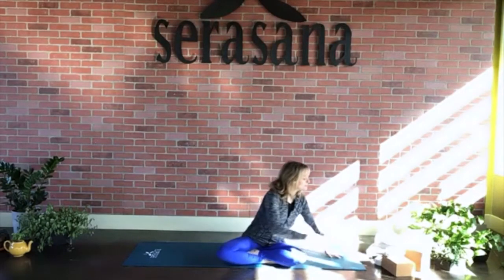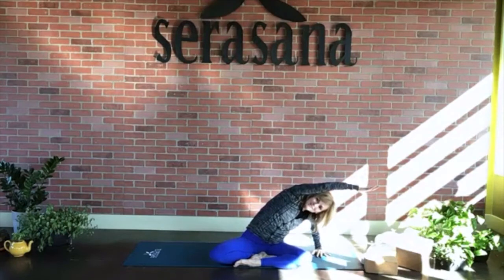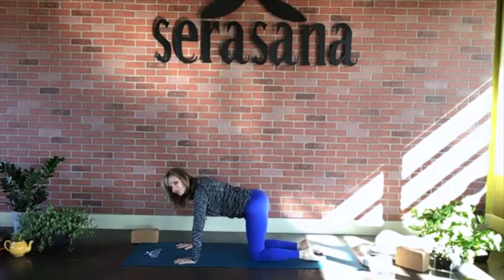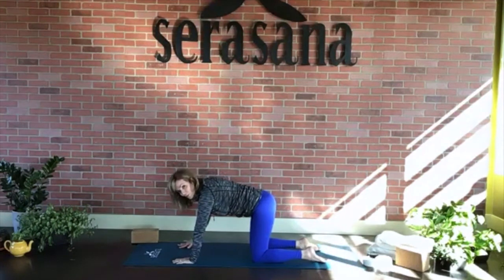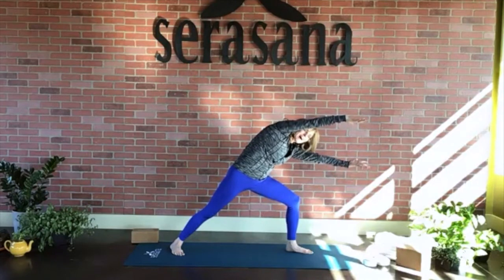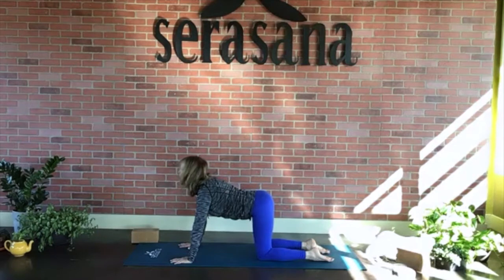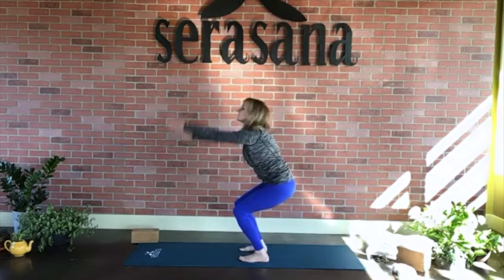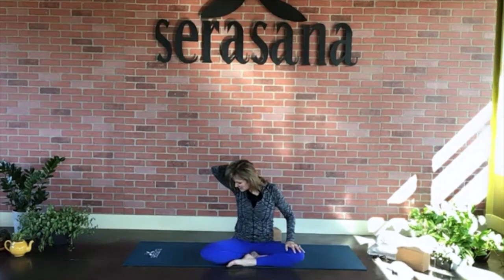Gentle Calming Yoga | 60 Min Live-Streamed | Serasana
Need some quiet time? This calming 60 minute live-streamed gentle yoga class will focus on breathing and gentle poses.

Experience a synergy of breath, stretching and relaxation, perfect for beginners or those who prefer a gentle approach to fitness. Strengthen and lengthen your body with confidence and proper alignment.

Instructor: Carolyn

Your wellness journey starts here.

Come as you are. You are perfect for yoga.

We believe one's path in yoga is as unique as the individual, and our class offerings reflect that belief. We pride ourselves on leaving no one out.

What is Serasana?

Our mission is to build a community of hope and healing. We offer ancient wellness practices including yoga classes, private yoga, yoga therapy, massage, acupuncture, facials, Reiki, acupuncture, healing teas and remedies to alleviate stress and manage pain. Our wellness studios embrace an ancient elegance with modern appeal, including aromatic homemade chai brewing in the tea bar, tranquil music, soft lighting, and a natural, organic environment.

Locations in Texas, Colorado, North Carolina & growing! Come visit us in person and meet us on the mat.

Serasana, LLC recommends that you consult your physician regarding the applicability of any recommendations and follow all safety instructions before beginning any exercise program. When participating in any exercise or exercise program, there is the possibility of physical injury. If you engage in this exercise or exercise program, you agree that you do so at your own risk, are voluntarily participating in these activities, assume all risk of injury to yourself.